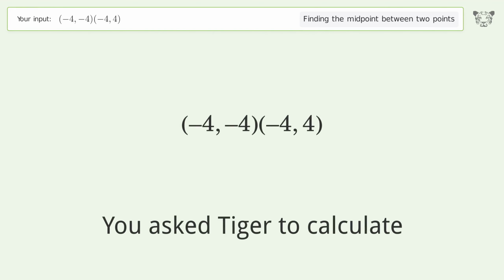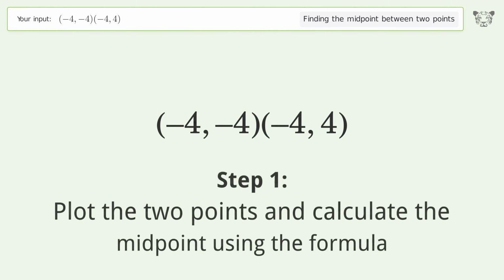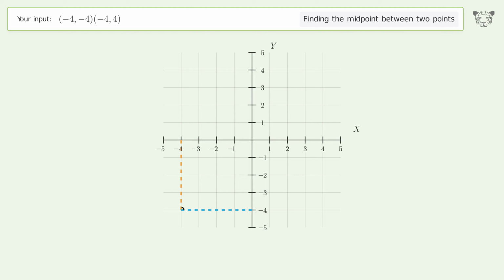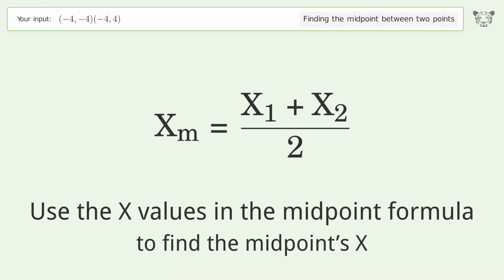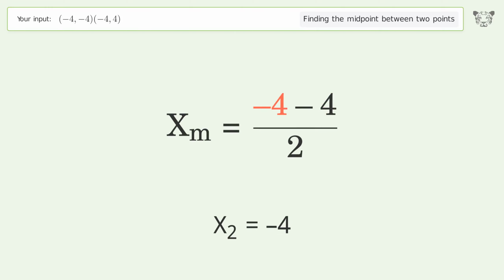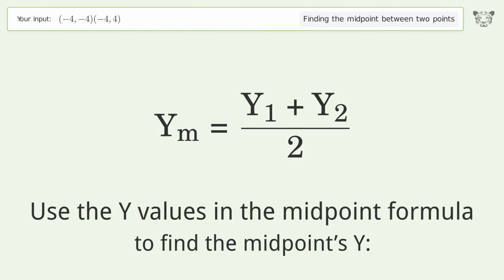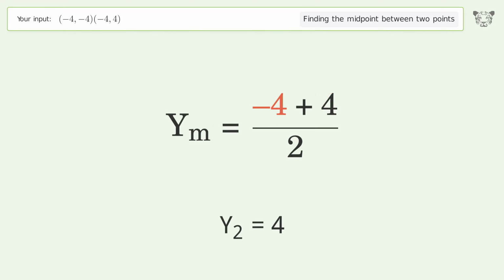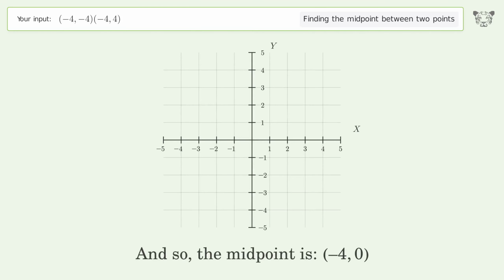Find the midpoint between two points p1 (-4,-4) and p2 (-4,4): Step-by-Step Video Solution